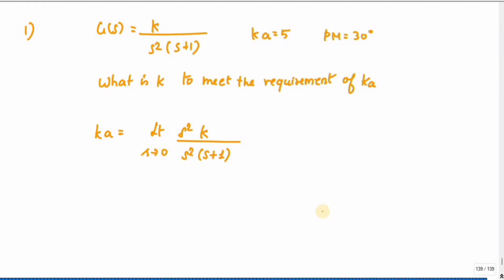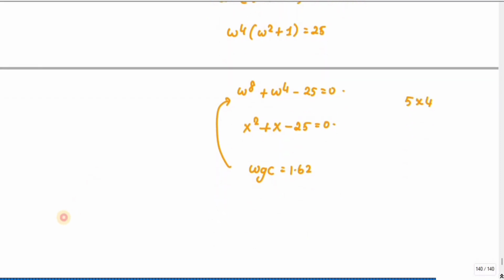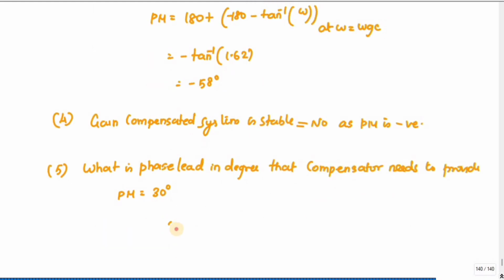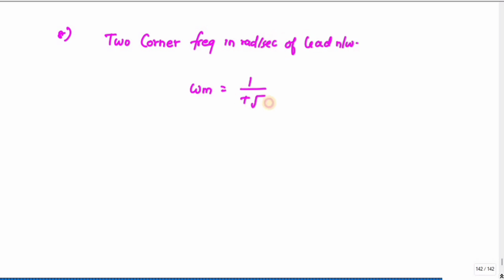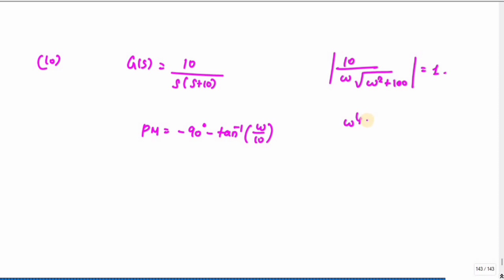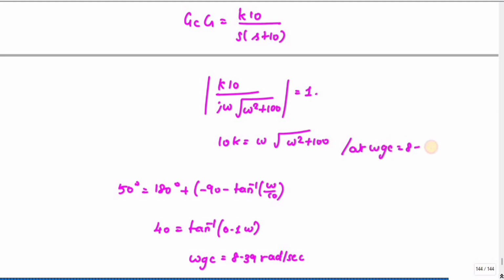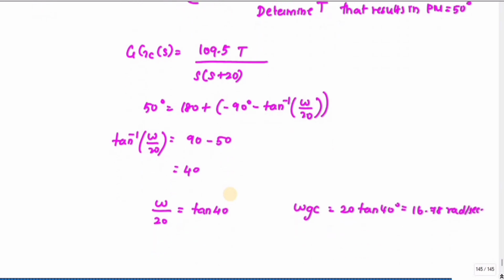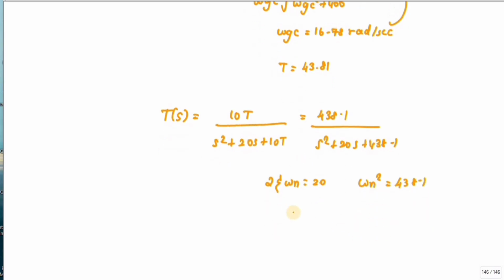Control engineering week 9